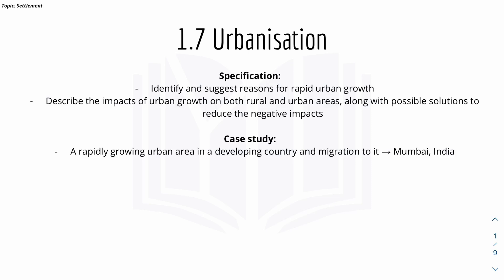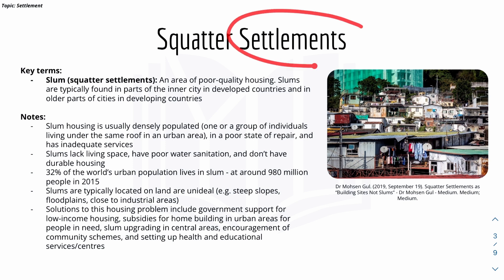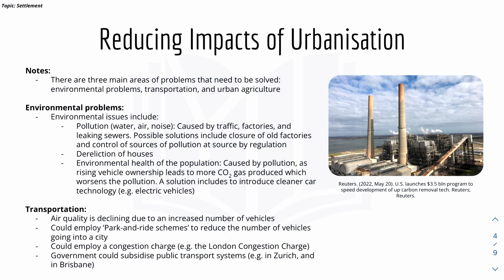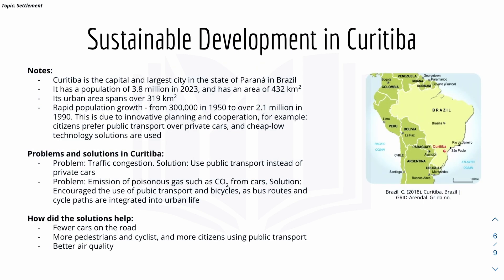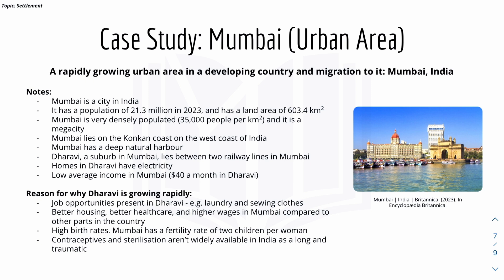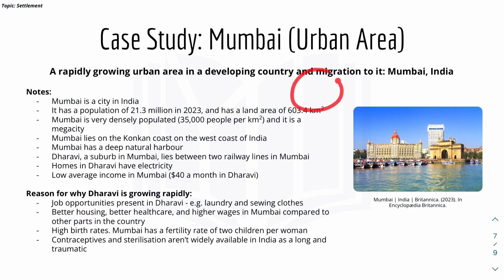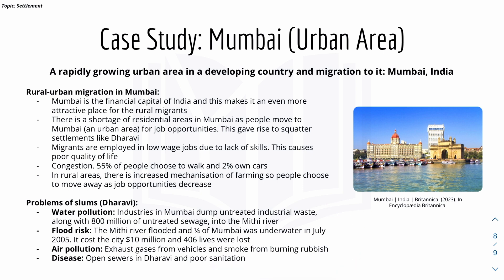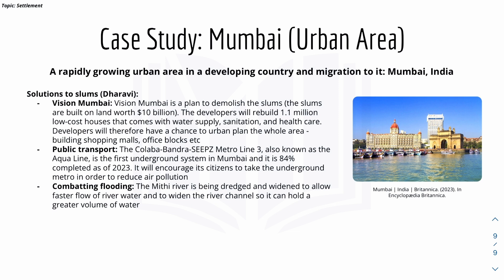IGCSE Geography: 1.7 Urbanisation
TOPIC: Settlement
Welcome to the 1.7 Urbanisation video for the CIE IGCSE Geography 🗺️ series by Yi MakesItEasy. 📽

In this video, I talked about the specification 1.7 Urbanisation - this includes urbanisation, squatter settlements, reducing impacts of urbanisation, and sustainable development in Curitiba. There is also one case study on Mumbai (a rapidly growing urban area in a developing country and migration to it)! 💪

Please comment if you have any constructive feedback or comments! Cheers :)